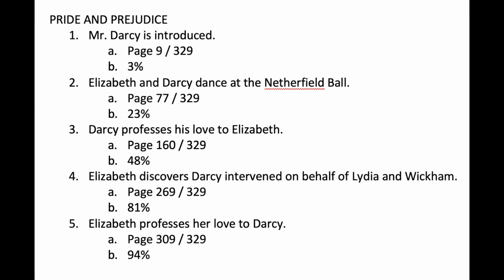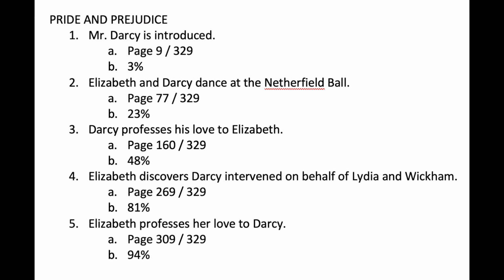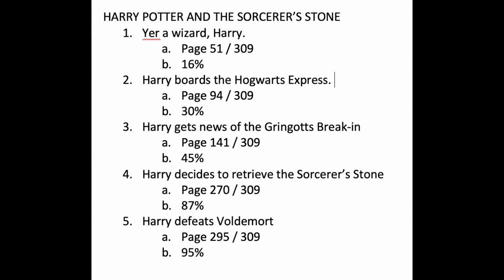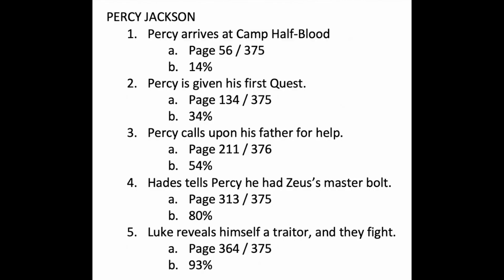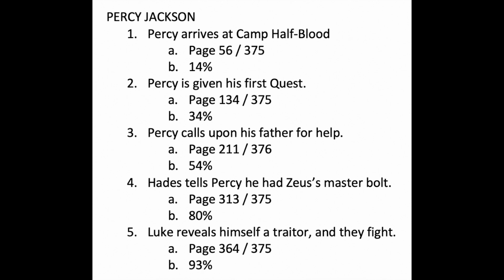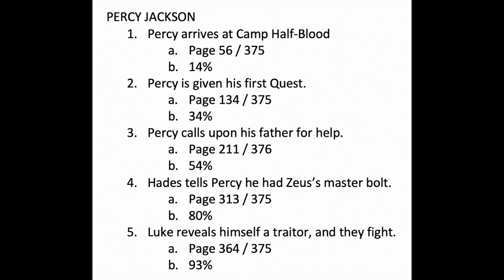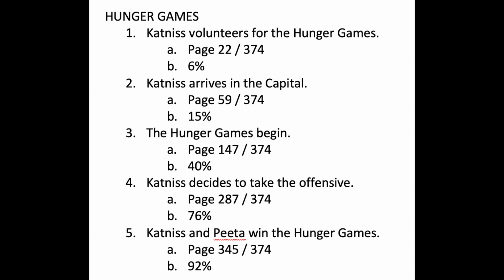4 EXAMPLES of the 5 sentence plotting method!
To give you guys an idea of how my plotting method works in action, I broke down 4 popular novels: Pride and Prejudice, Harry Potter, Percy Jackson, and The Hunger Games. If you haven't seen my other video on the 5 sentence plotting method, check it out here!

How to plot a FLAWLESS novel in 5 sentences!